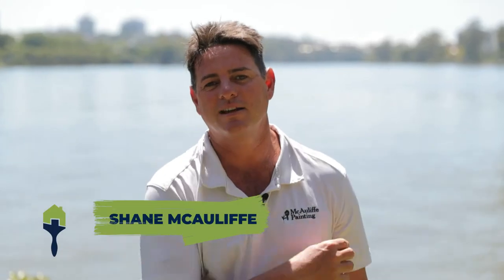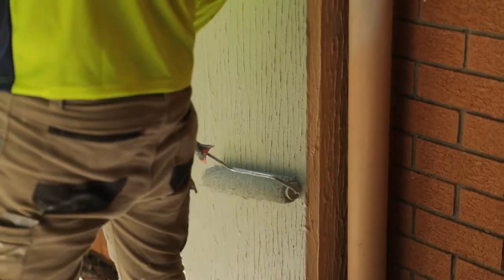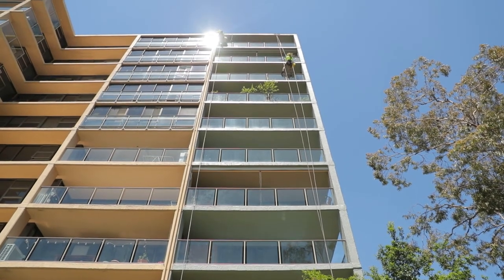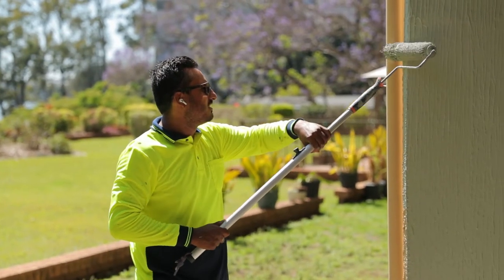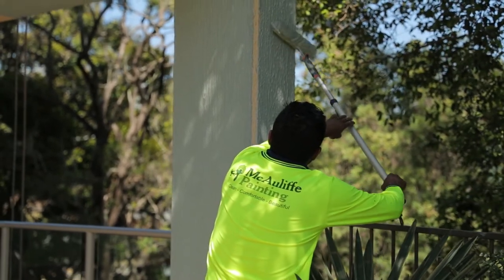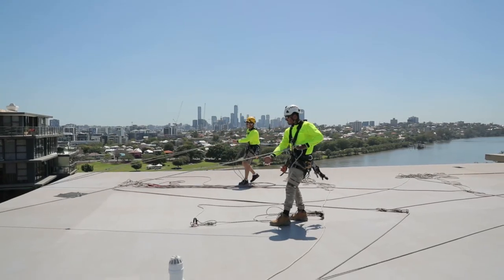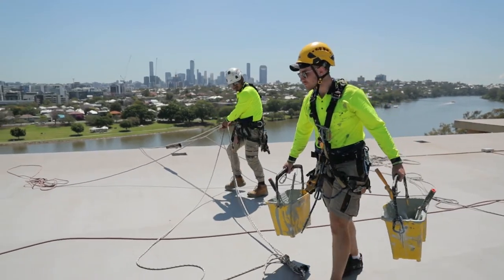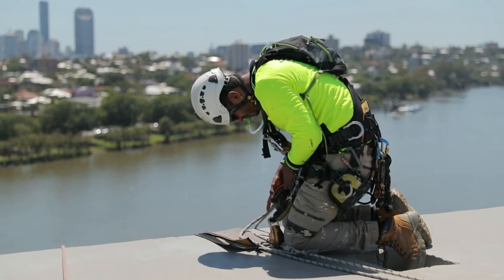McAuliffe Painting Rope access painting - St Lucia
Brisbane body corporate and rope access painting